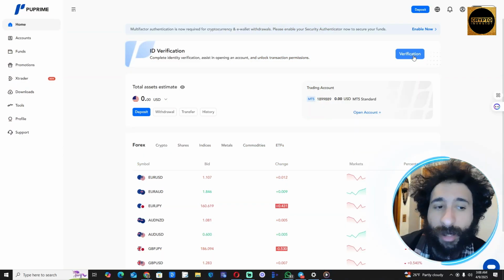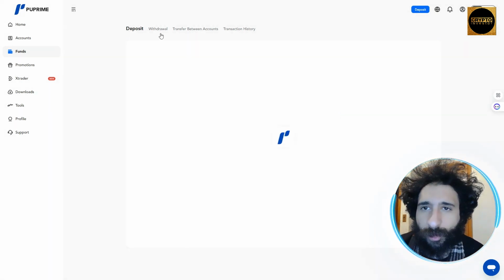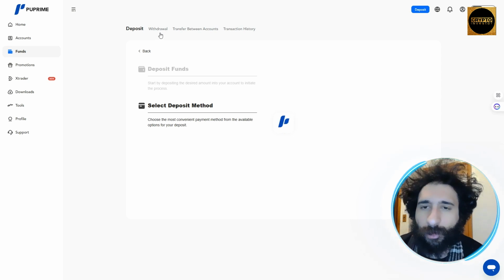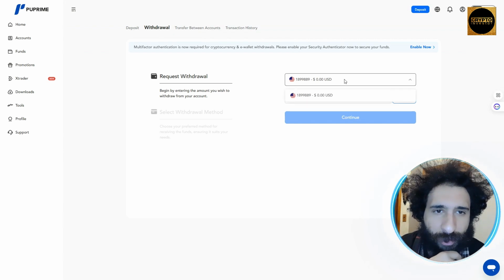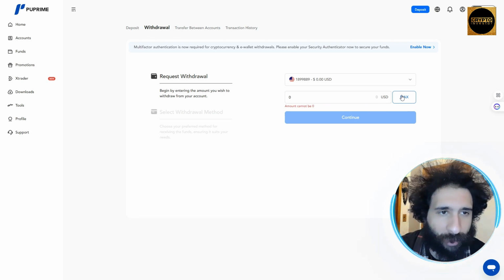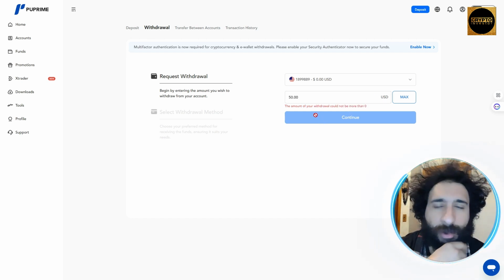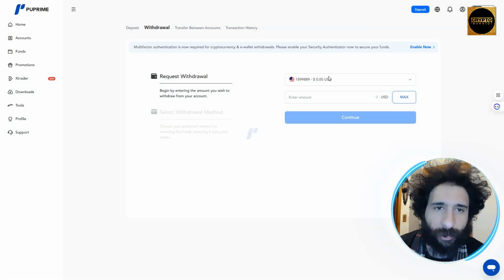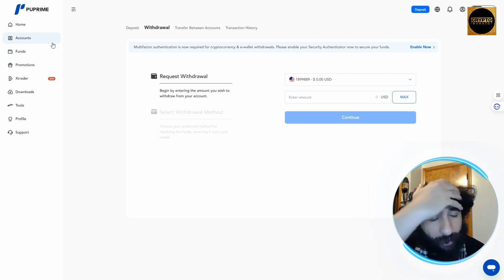Forex Broker Reviews : Step-by-Step PU Prime Withdrawal Tutorial!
Are you curious about how to process a withdrawal with PU Prime? This video is your ultimate guide! 🌟 In this Forex Broker Reviews : Step-by-Step PU Prime Withdrawal Tutorial, we walk you through every detail you need to know about withdrawing your funds safely and efficiently. From account creation to ID verification, deposits, and finally withdrawals—this guide has got you covered! 💸

PU Prime is a global broker trusted by over 300,000 clients across 200+ countries, offering 24/7 support. Whether you're an individual or a company, this step-by-step tutorial ensures you understand everything about the withdrawal process. First, create your account (note: not available for U.S. residents), complete a quick KYC verification with your passport or ID, and make a deposit of at least $50. Once that's done, you’re ready to request a withdrawal—whether in cash, crypto, or other methods. It’s that simple! 🙌

If you’ve been wondering how to get started with PU Prime or struggled with the withdrawal process, this Forex Broker Reviews : Step-by-Step PU Prime Withdrawal Tutorial is a must-watch. Questions? Drop them in the comments below. 😊

🚀 Catch you in the next video. Forex Broker Reviews : Step-by-Step PU Prime Withdrawal Tutorial is here to simplify your trading journey. 💼✨

CHAPTERS:
00:00 - Introduction to the Platform
00:27 - Account Sign Up Process
00:57 - How to Make a Deposit
01:19 - Withdrawal Process Explained
01:57 - Closing Remarks